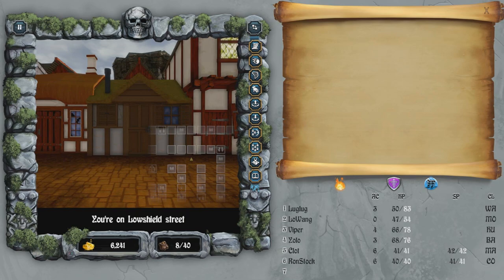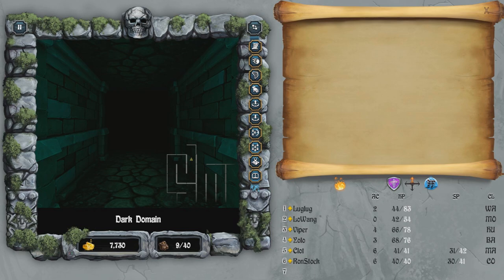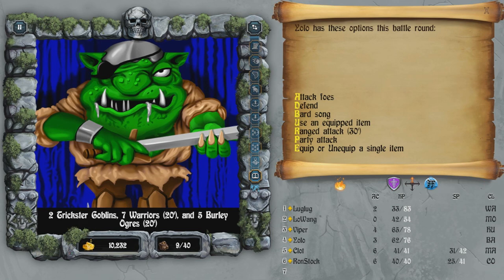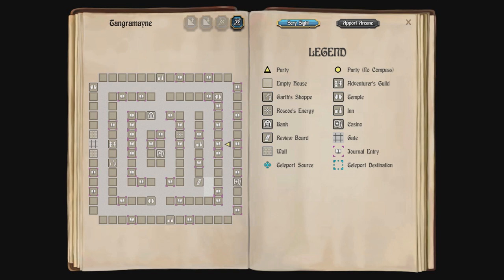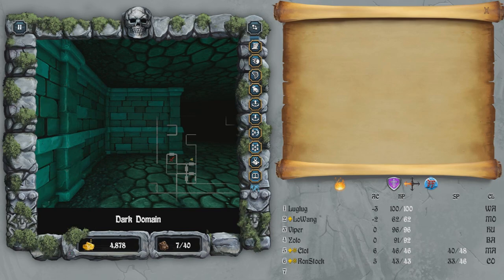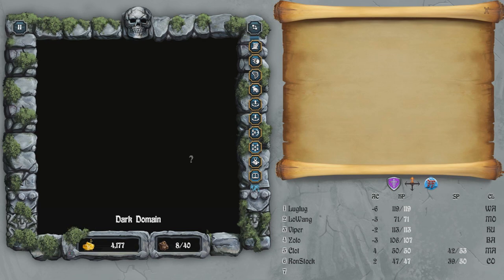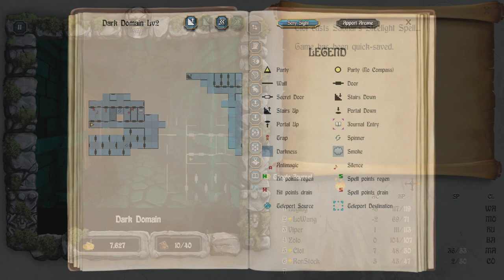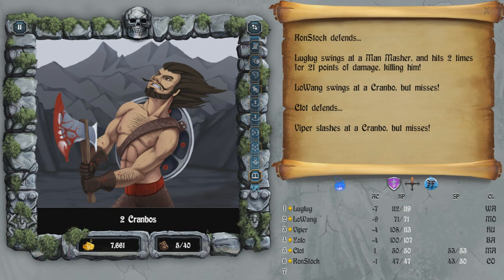Let's Play - The Bard's Tale II (Remastered) - 2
Dark Domain 1
Going on VACAY Hordlings! Be back next week!